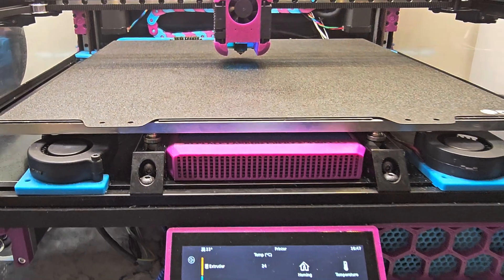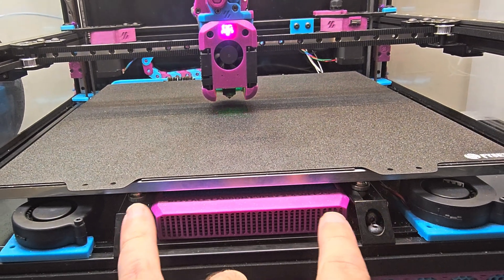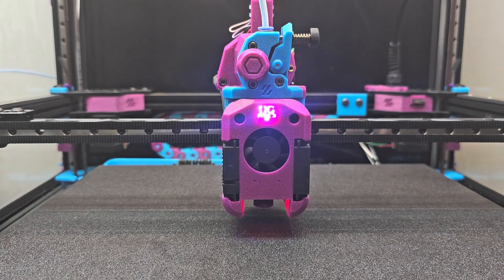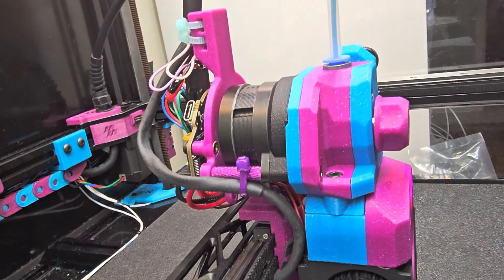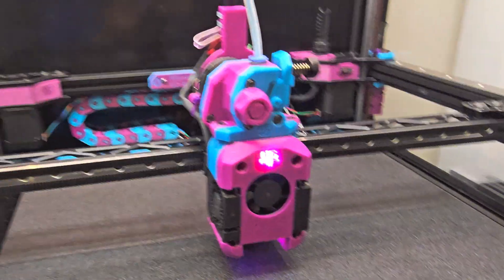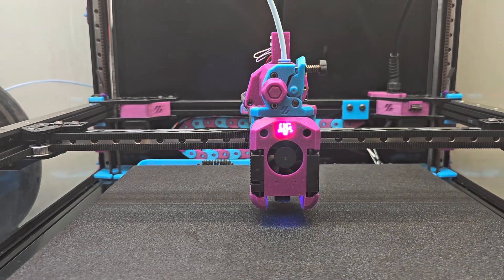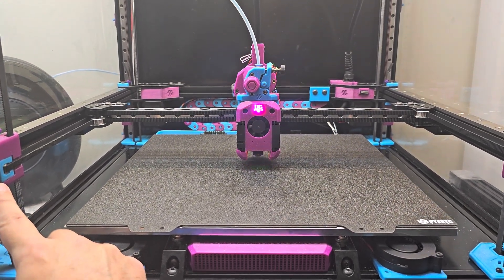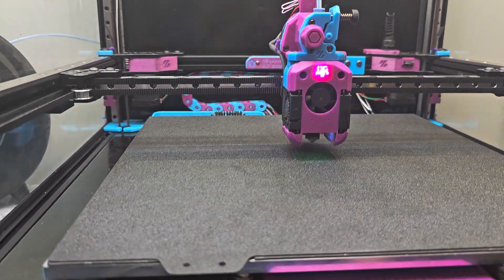Voron 2.4R2: A few new changes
Thanks to Kyle @TheVoronModder for his mod of Chirpy's Rapid Burner toolhead! Check out Kyle's channel, and please show him some support.